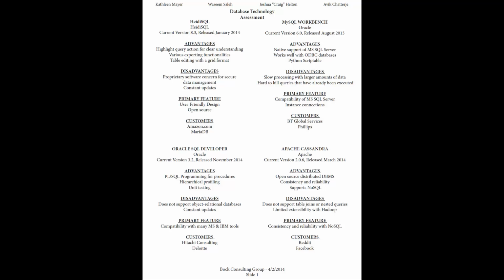BCG Technology Assessment